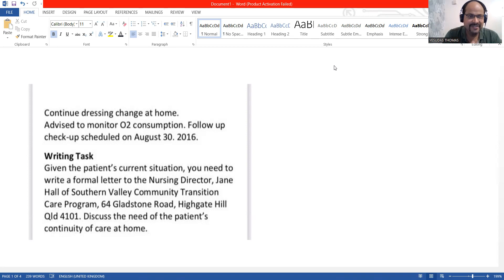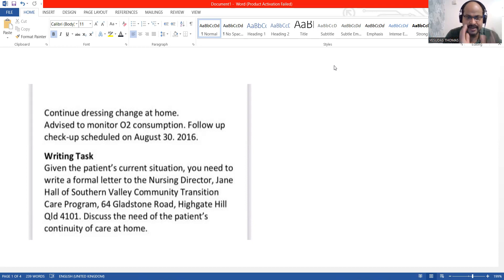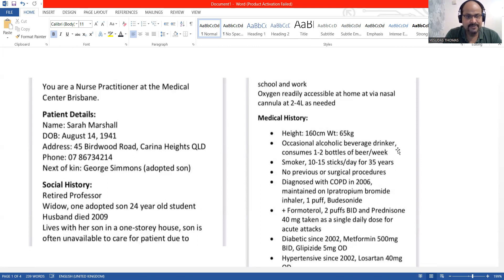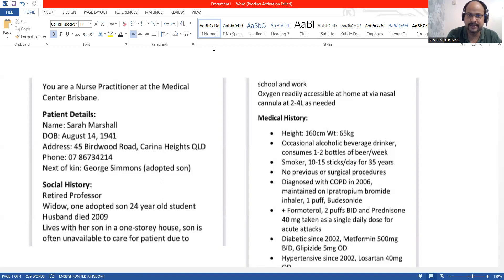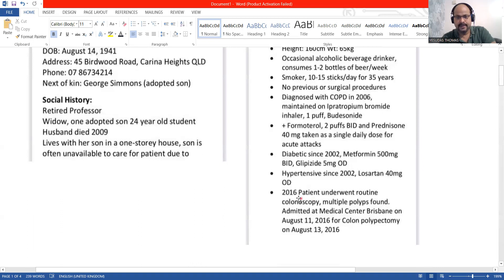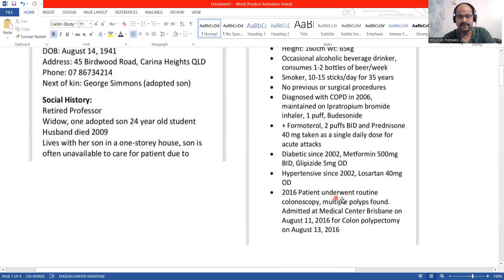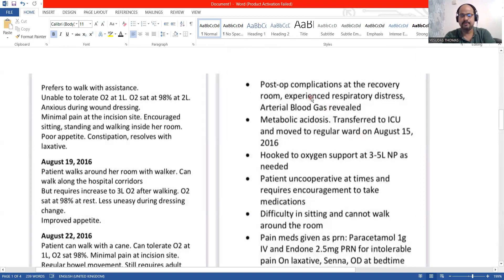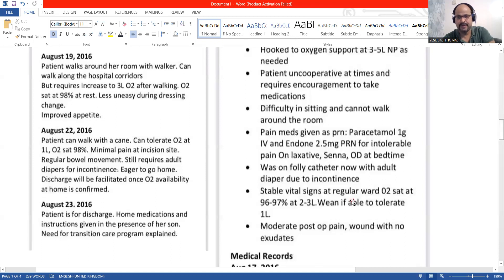Ms SARAH MARSHALL: OET LETTER FOR NURSES (COLON POLYPECTOMY)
LETTER FOR TRANSITION CARE PROGRAM